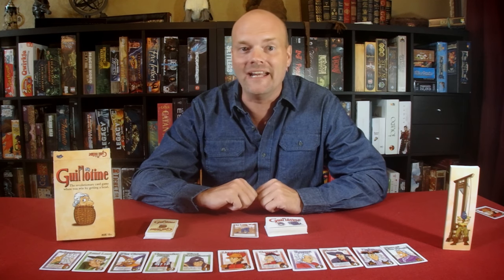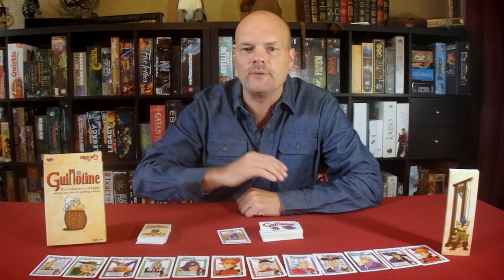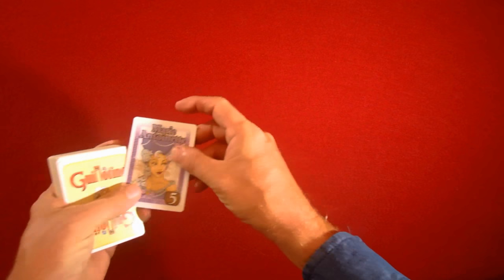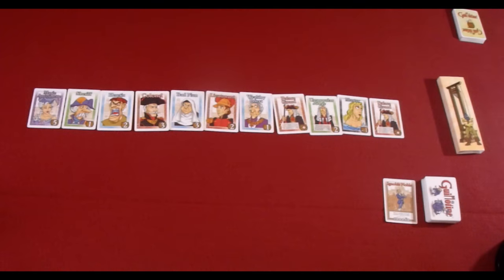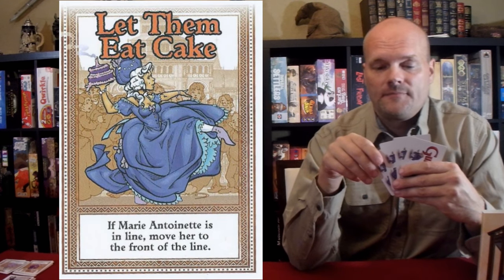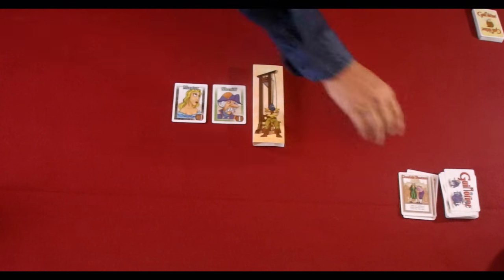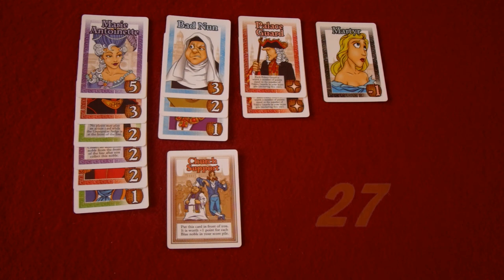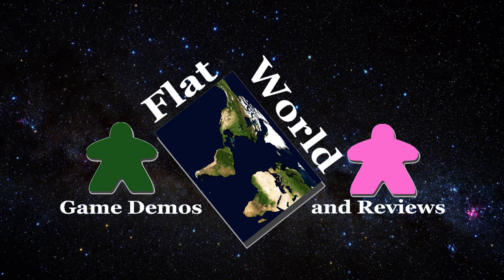Guillotine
Review and instructional video on the revolutionary card game, Guillotine, where you win by getting a head.